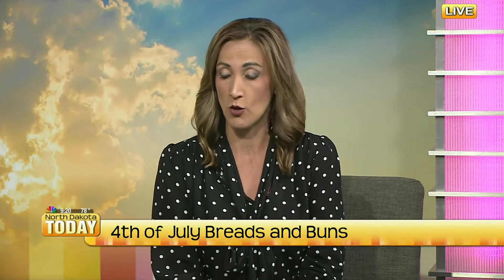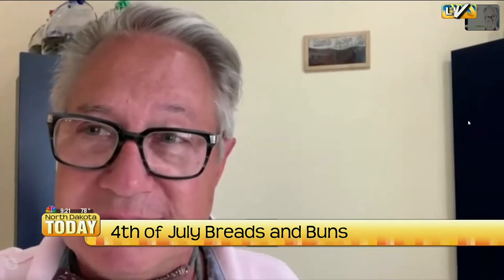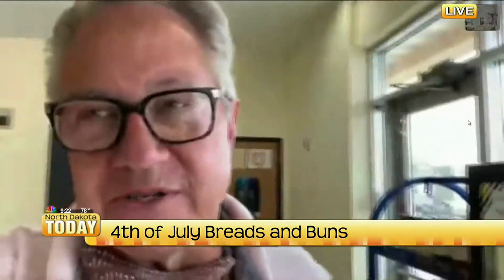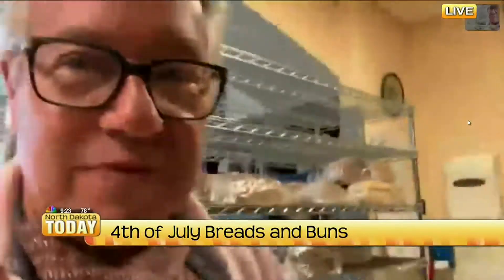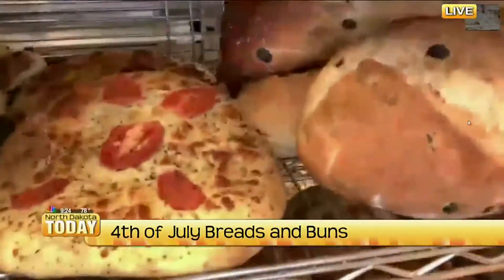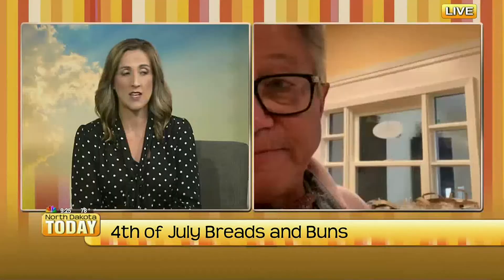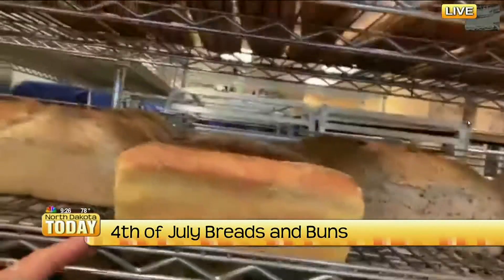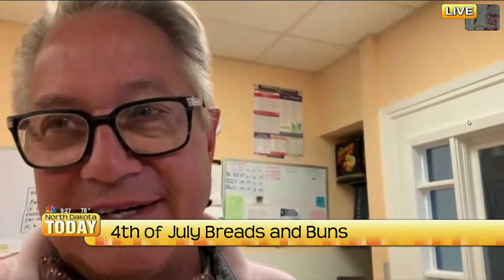NDT Baked Treats for the 4th of July